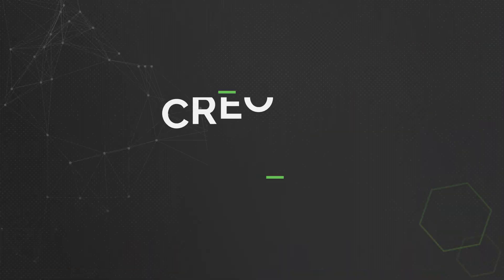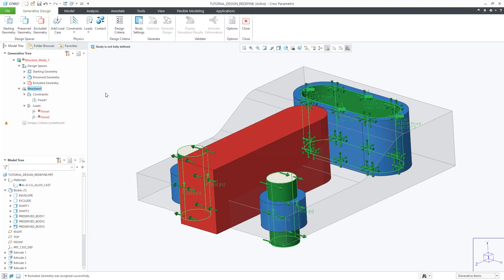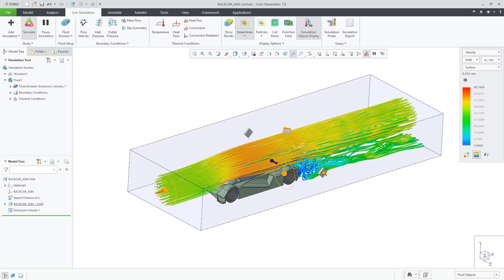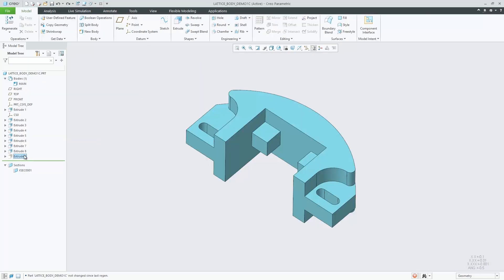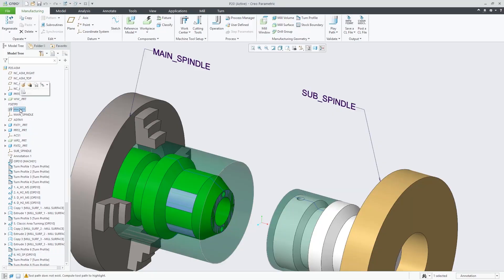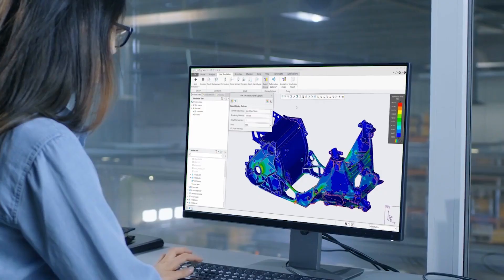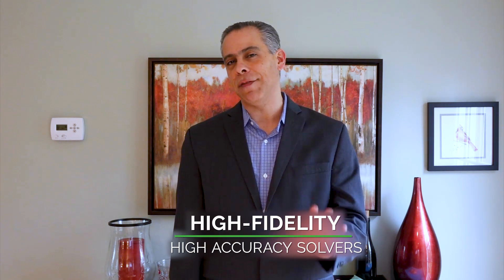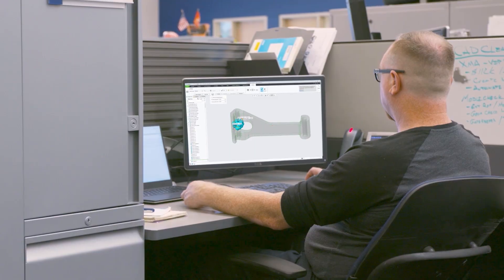Brian Thompson Introduces Creo 7.0!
Brian Thompson, PTC's General Manager & DVP of the Creo CAD business, introduces you to Creo 7.0 and its innovation-rich new features. These include the integration of the Frustum engine into Creo, real-time fluids analysis, multi-body design techniques, improved additive and subtractive manufacturing, and many other improved Creo capabilities in core aspects like Freestyle and Sketcher. Creo will also have even more updates for 7.0 later in 2020!